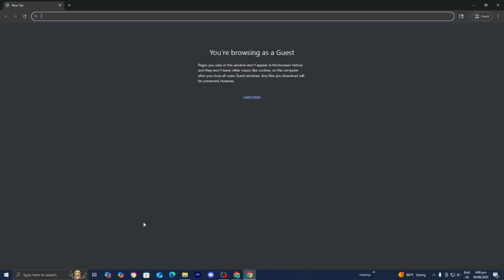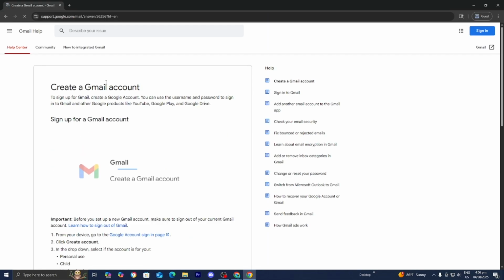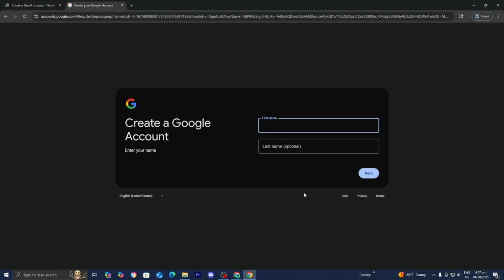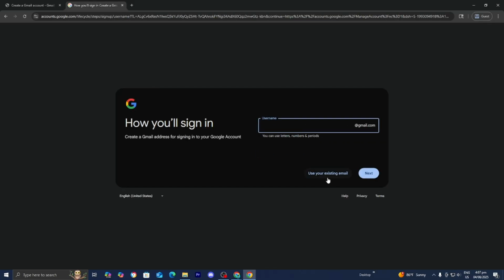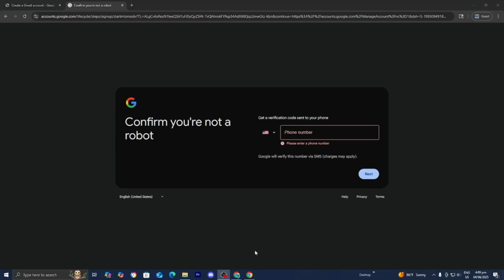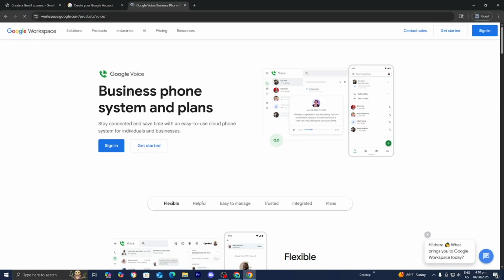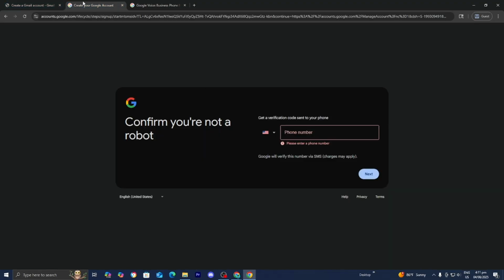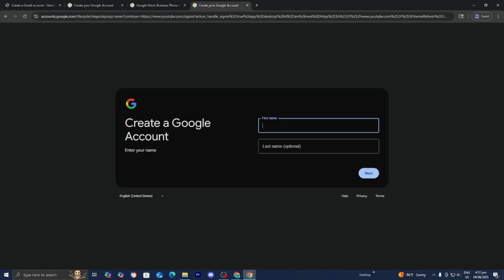How To Make Google Account Without Phone Number Verification In Laptop!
Learn how to make a Google account without phone number verification on your laptop in this 2025 step-by-step tutorial! Create a Gmail or Google account on your desktop without needing a phone number, perfect for privacy-focused users. This beginner-friendly guide covers using alternative methods, adjusting settings, and troubleshooting issues to set up your account seamlessly. Start using Google services today!